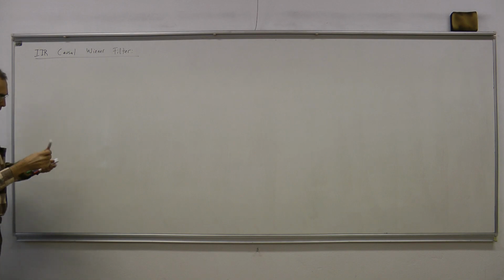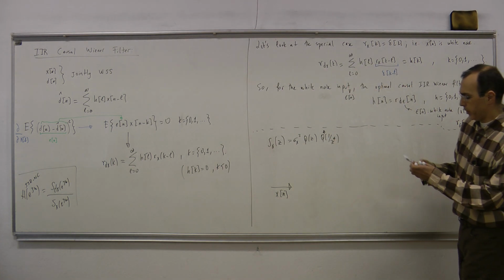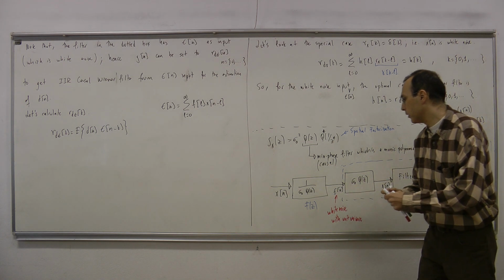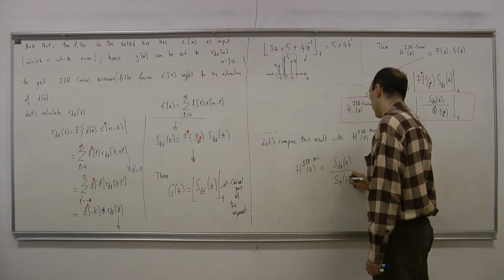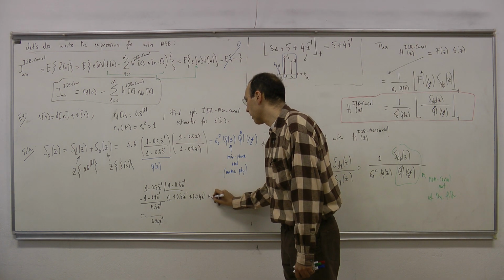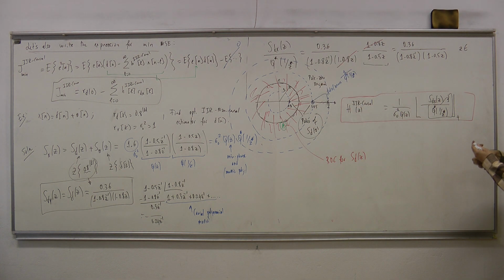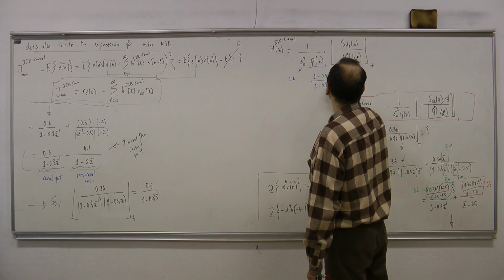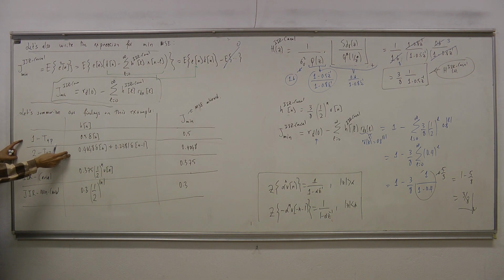EE 503 : Lecture 39 (Fall 2020, METU)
Lecture 39

Lecture Contents:
00:00 - IIR Causal Wiener Filtering
02:13 - Deriving normal equations by differentiation
06:54 - Special case:  Input is white noise
09:57 - General case: Decorrelating input to generate white noise input artificially
30:03 - IIR Causal Wiener Filter in z-domain
37:06 - Example: x[n] = d[n] + v[n], r_d[k] = 0.8^|k|, r_v[k] = \sigma_v^2\delta[k]
01:09:44 - Summary of results for 1 Tap, 2 Tap, Causal IIR, Non-Causal IIR Wiener filter result for the same example

Corrections:
37:10 - r_v[k] should be r_v[k] = \sigma_v^2 \delta[k] (white noise)
37:51 - "Find opt. IIR Non-causal Wiener filter" should be "Find opt. IIR Causal Wiener filter" (Thanks to Ege E.)